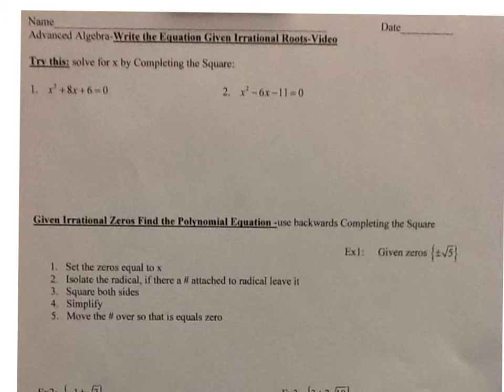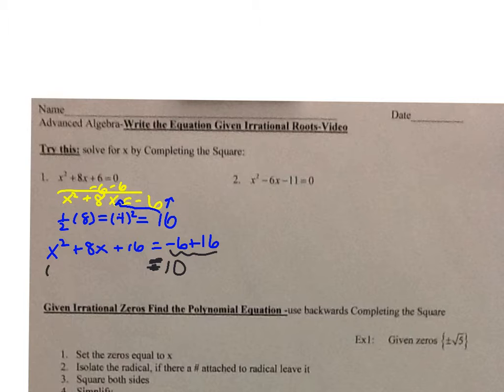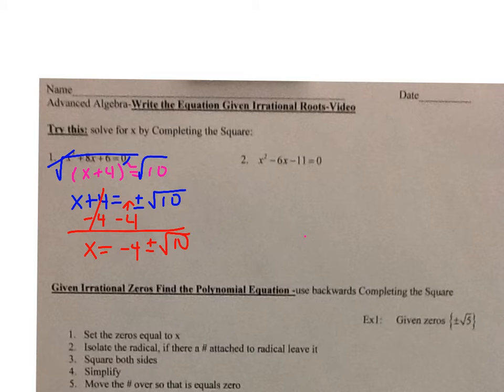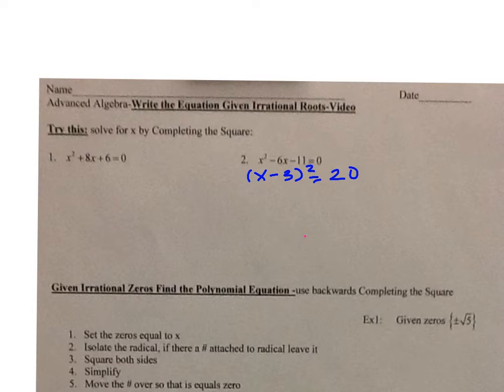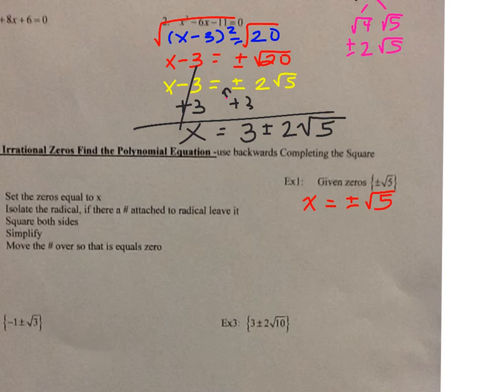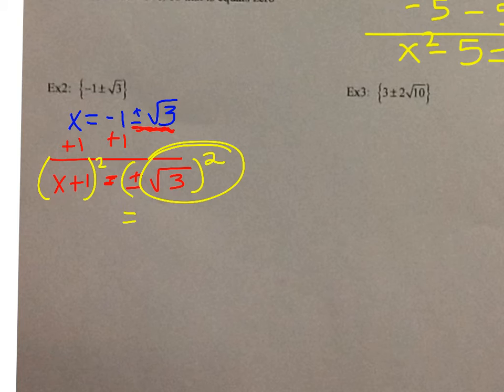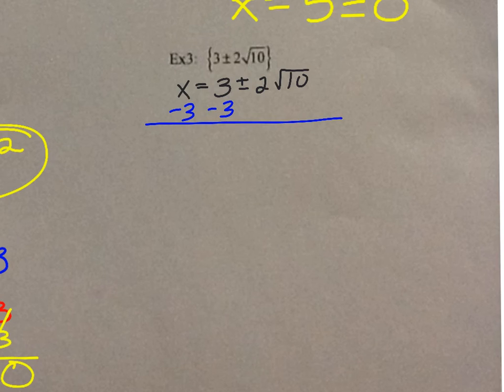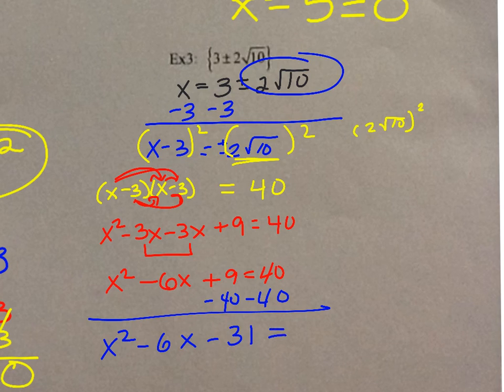AA Write Equation Given Irrational Zeros